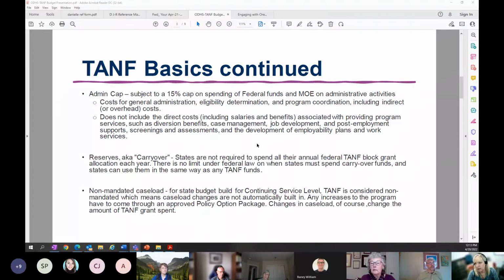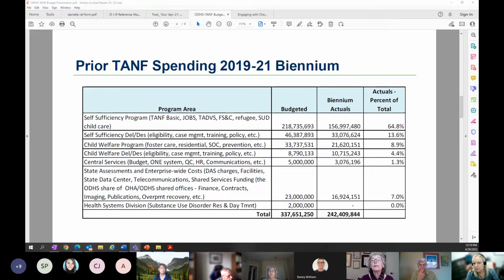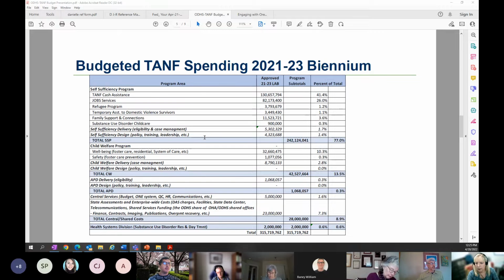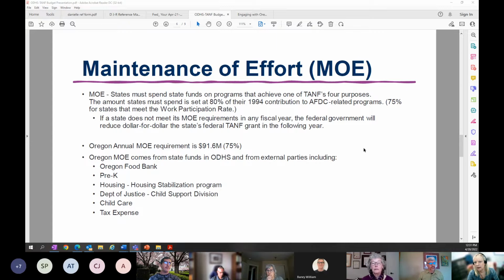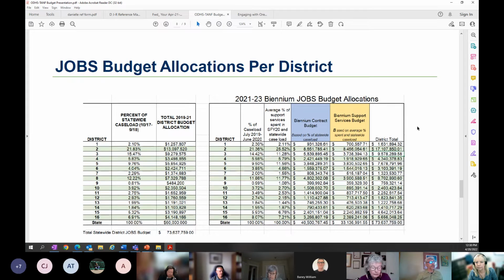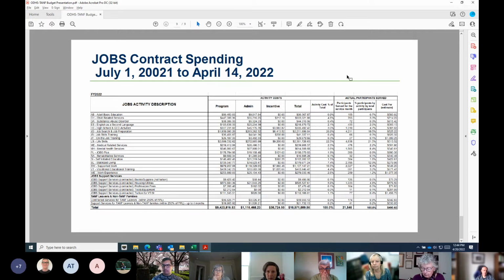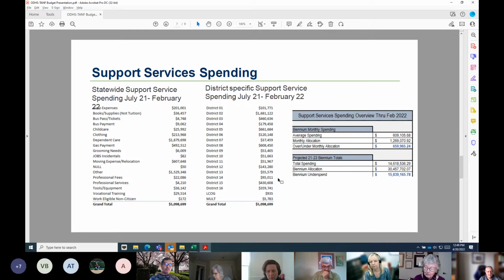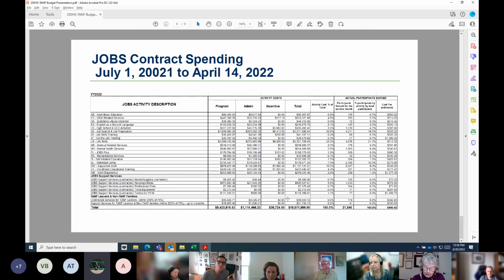SSP TANF Redesign Project Huddle - April 2022